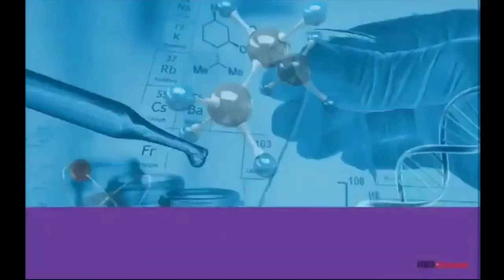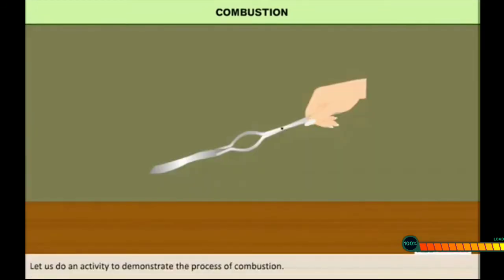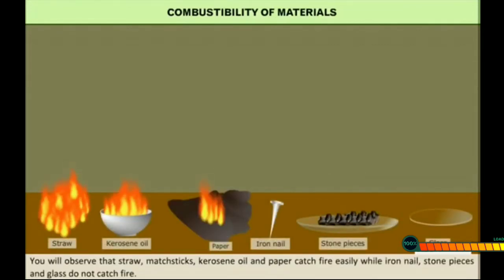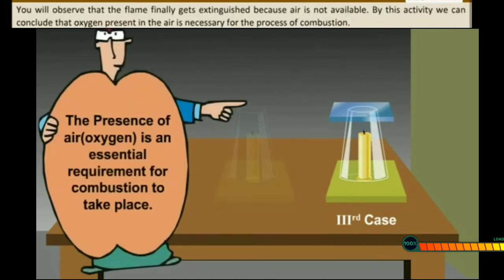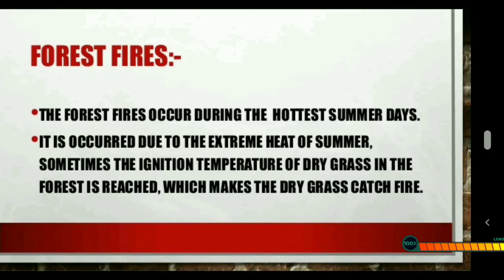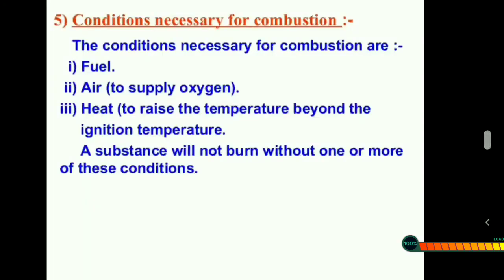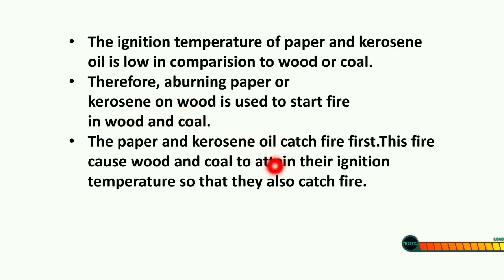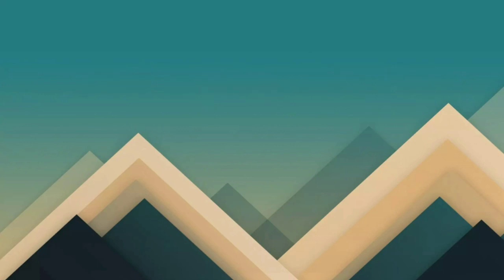Ch 6 : combustion and flame ; class 8 science